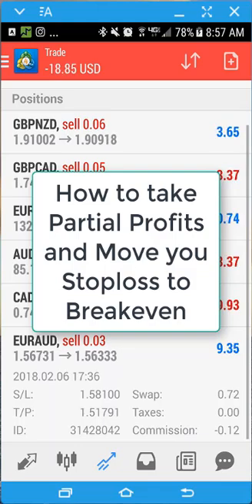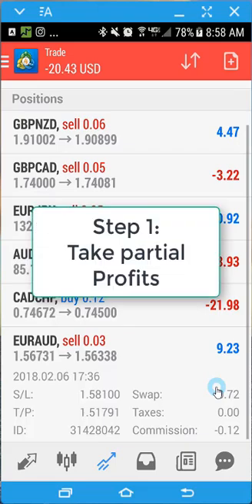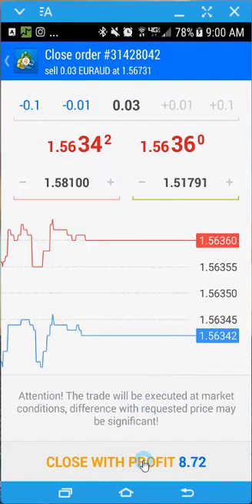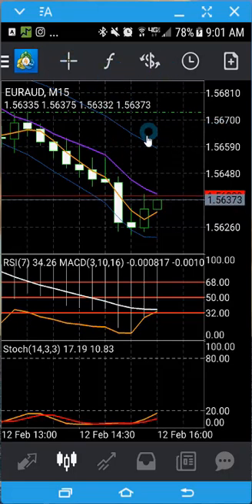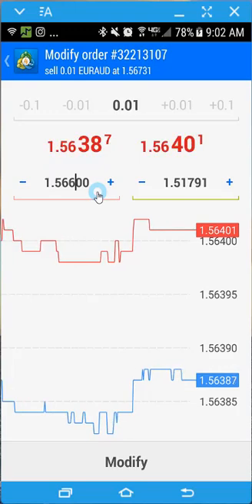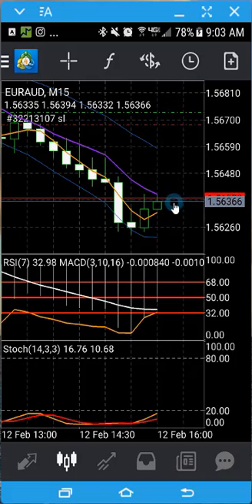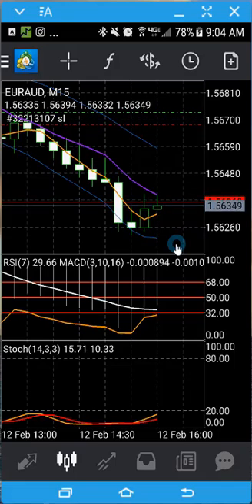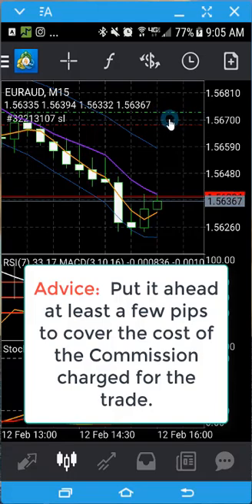How to take Partial Profits and Move you Stoploss to Breakeven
For an Android Device.